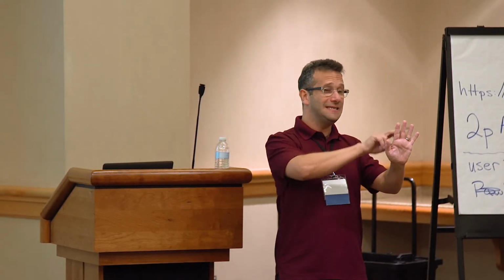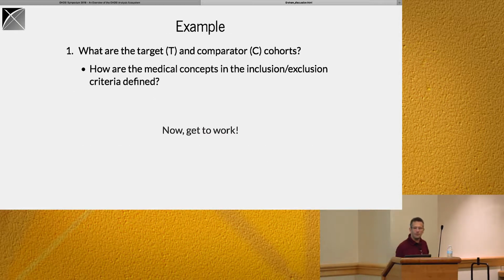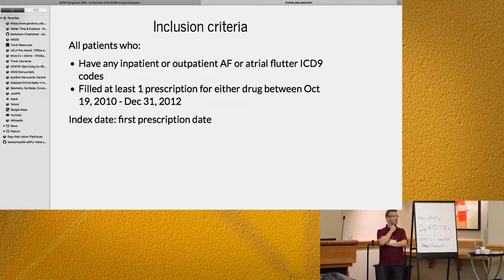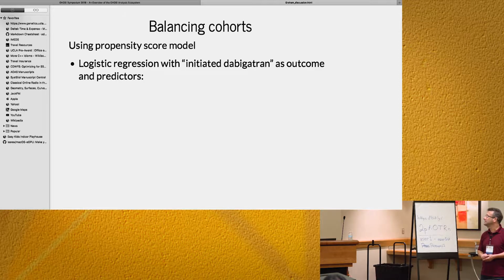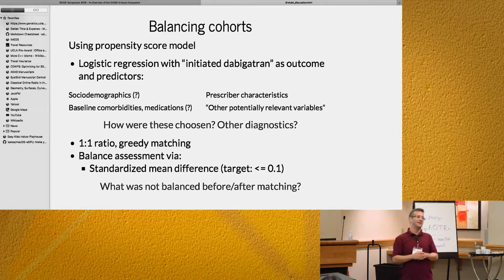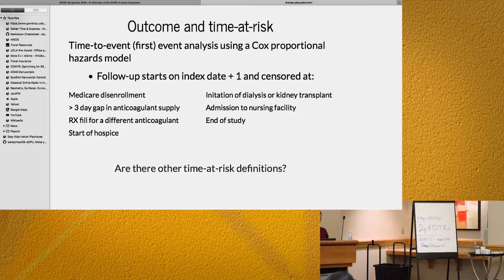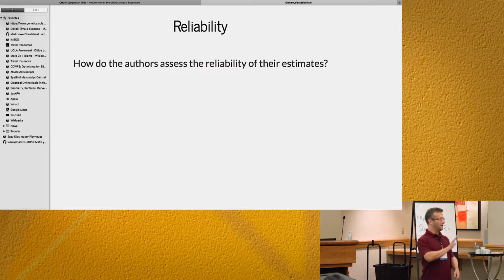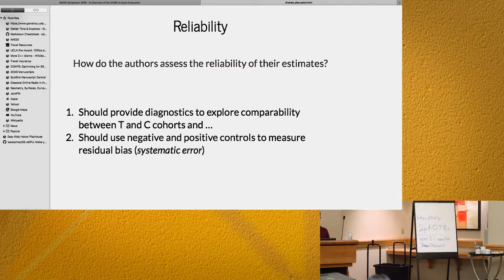2018 OHDSI Population-Level Estimation Tutorial (2 of 6)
Dissecting a cohort study